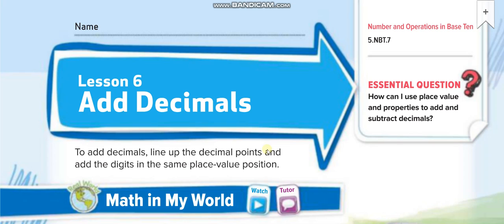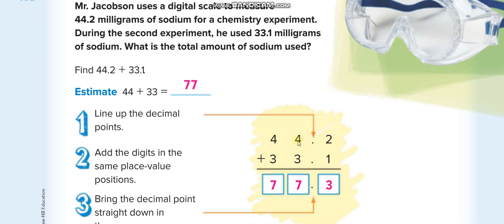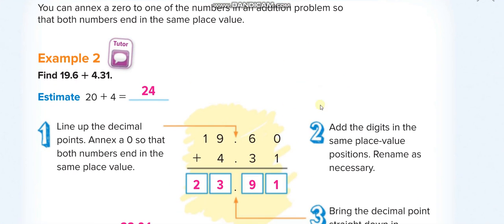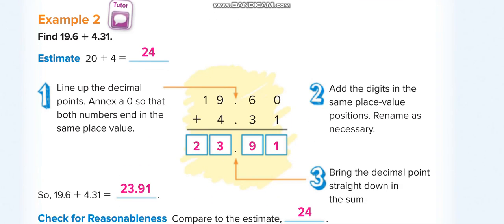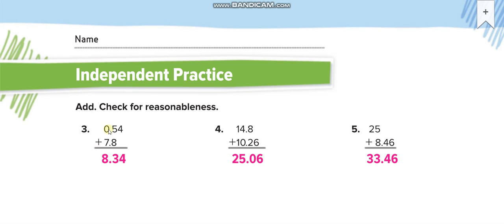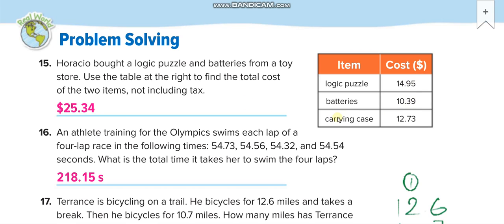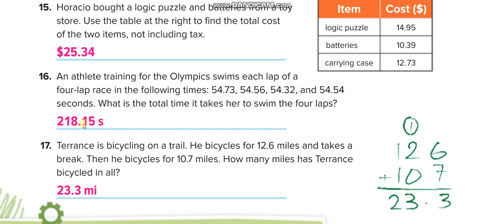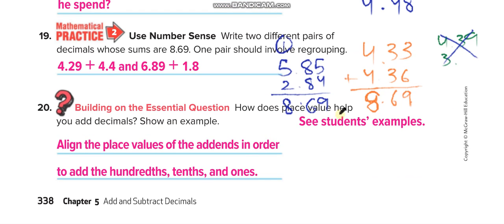Grade 5 Chapter 5 Lesson 6 Add Decimals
Add Decimals